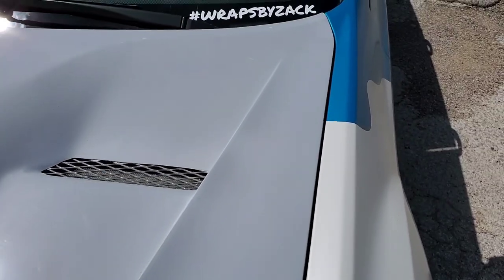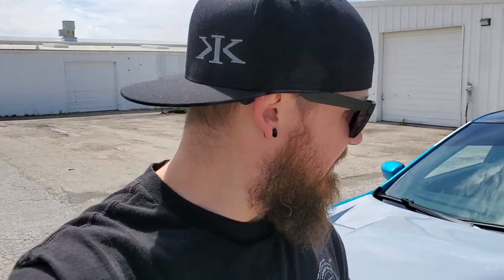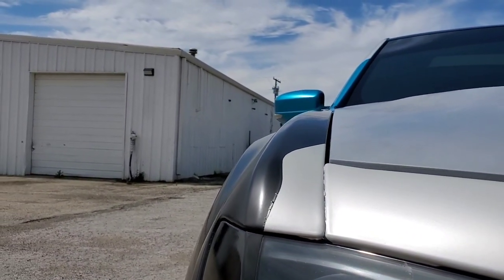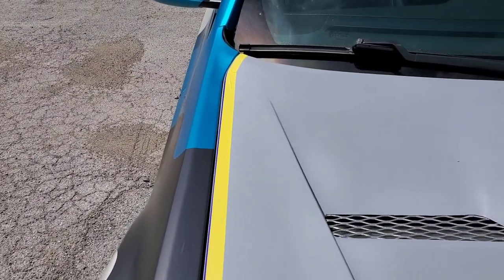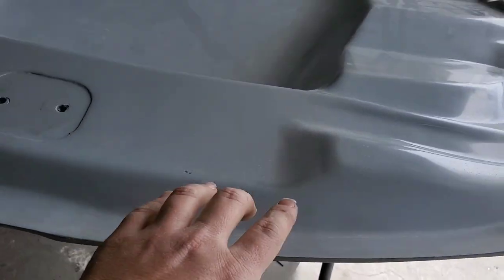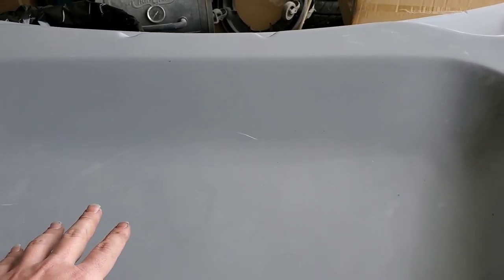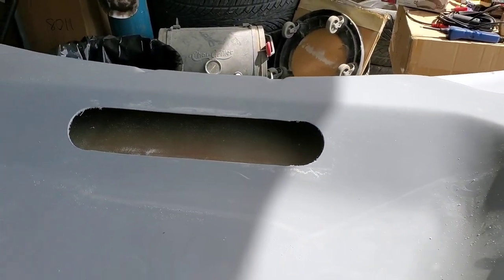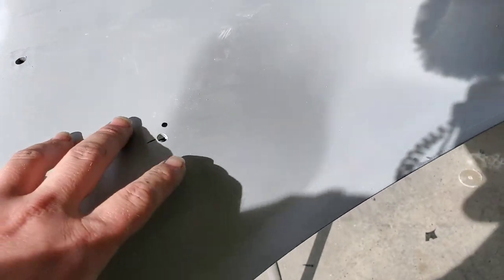Chrysler 300 Style Viper Hood Test Fit | BMC Extreme Customs Hornet Hood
I finally got a chance to get up to the shop and mess around with the new BMC Customs Hornet hood. We got it on the car and test fitted. Overall I'm very pleased with the hood and fitment. I cant wait to get it prepped painted and on the car.

Filmed on Samsung S10 Plus
Edited on iMovie app

Current builds:
- 2013 Chrysler 300 SRT8 - 392 Hemi, SLP Loudmouth Exhaust, K&N Cai intake, Blaque Diamond BD23 wheels, Hellcat Hood, Wicker bill, Splitter

- 2007 Chevrolet Silverado - 9” FTS lift, 22x12 XD wheels, 35/12.50/22 Fury Tires, Flowmaster exhaust, wrapped 3M Satin dark gray by Zack Stenstrom, N-Fab front bumper, much, much more